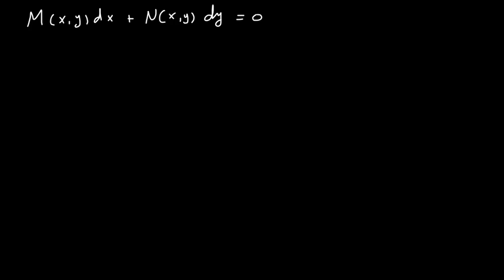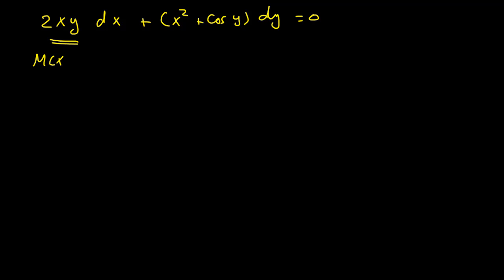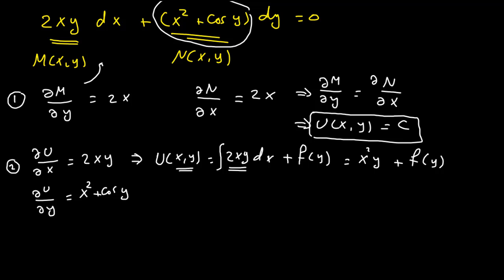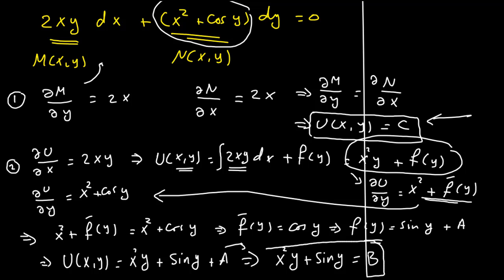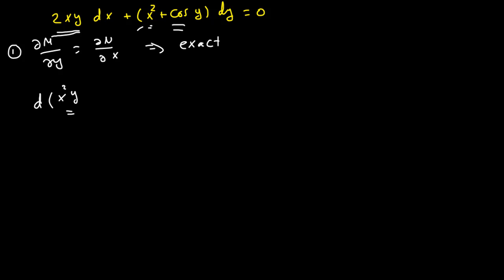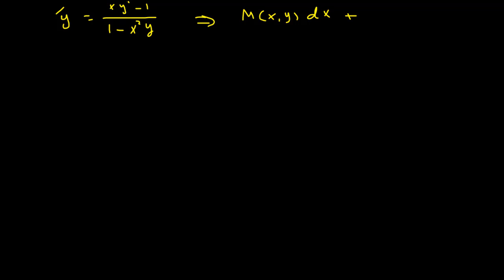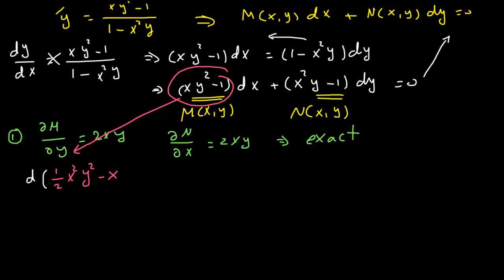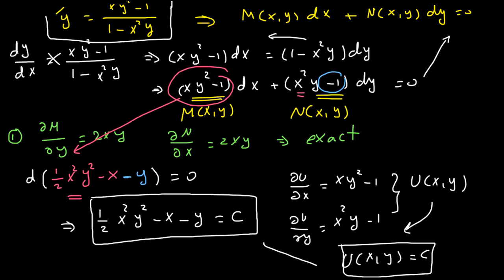Worked examples on exact first order differential equations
Two worked examples on the solution of exact first order first degree ordinary differential equations